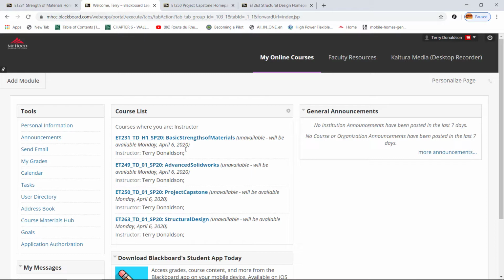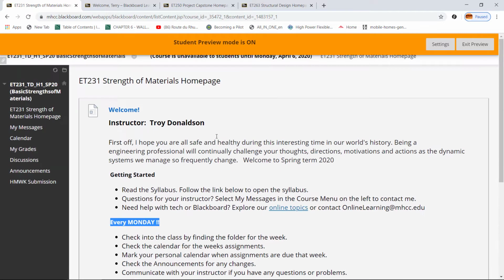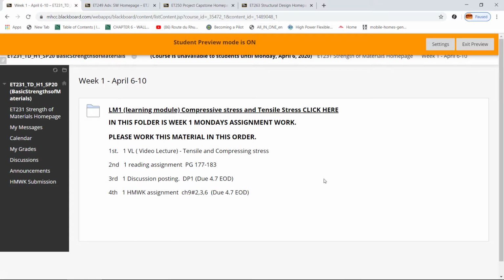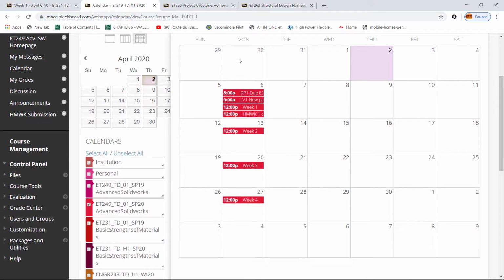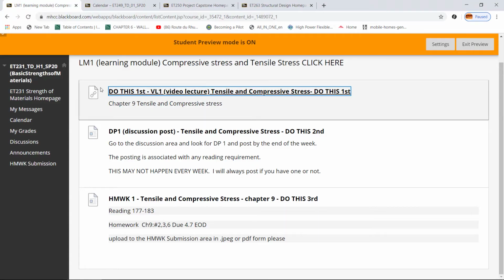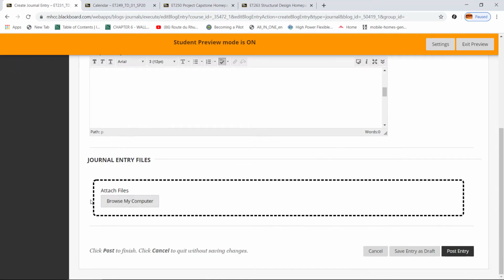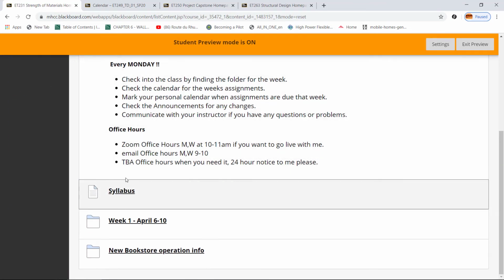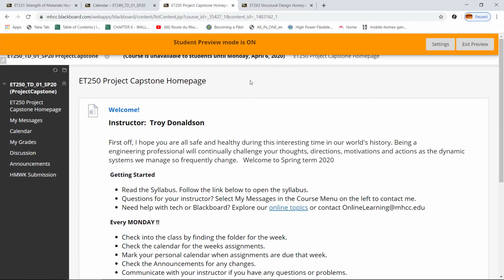Blackboard Walk Through